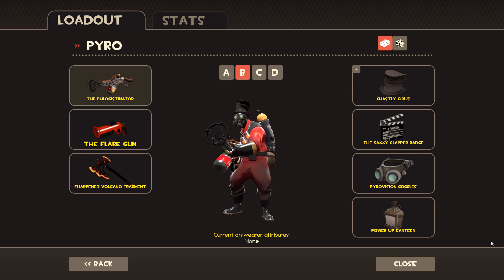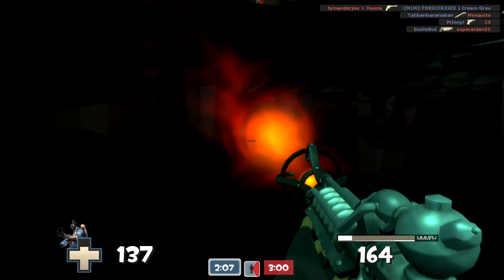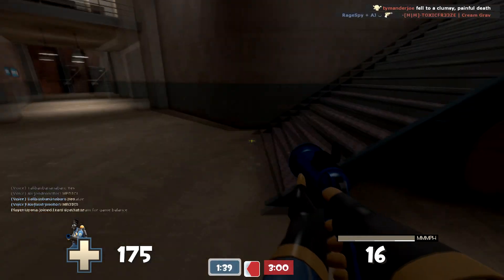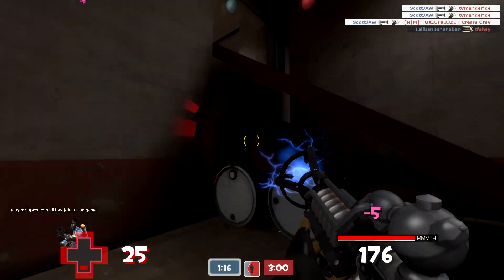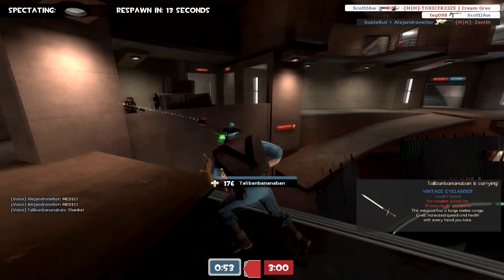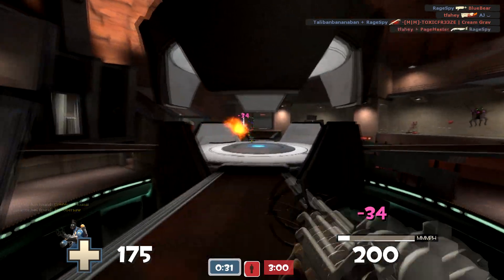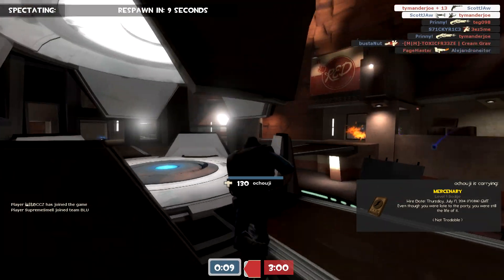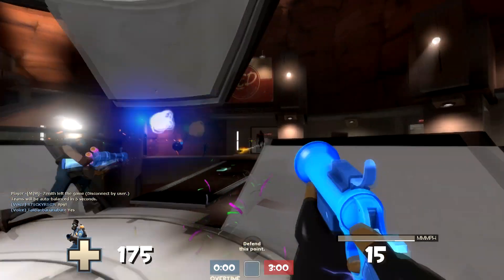TF2: How to PWN with Pyro - XXXPYROGODXXX420XXX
+ Like if you enjoy this video and want to see more PyroGod

Ok so the story of XXXPyroGodXXX420XXX starts in a game of Koth_Nucleus where a Gibus Pyro is M1'ing his way to the top of the team. I'm playing Degreaser pyro and happened to have a Medic healing me when I saw said Pyro running at me full speed with his flame shooting out. So, instead of trying to go head to head I airblast him against a wall and Powerjack his ass. M1 Pyro then says " What an amateur, you airblast when being healed by a Medic", I respond with " Amateur coming from the guy that does nothing but M1, NICE".. no response to that... and the legend of XXXPyroGodXXX420XXX was born!!